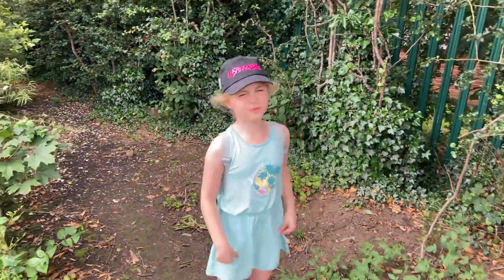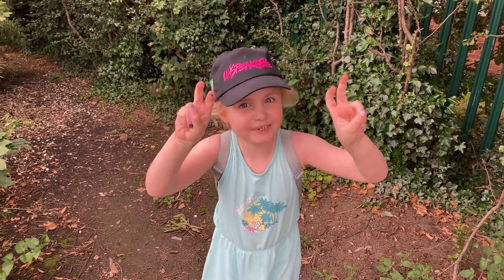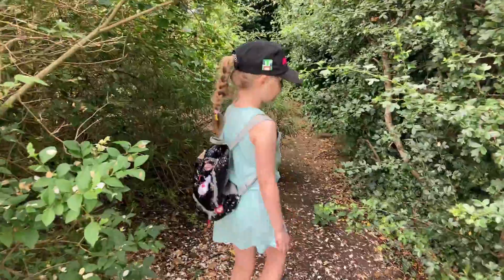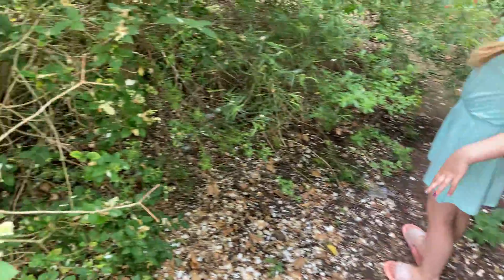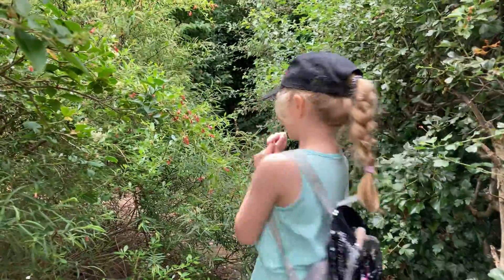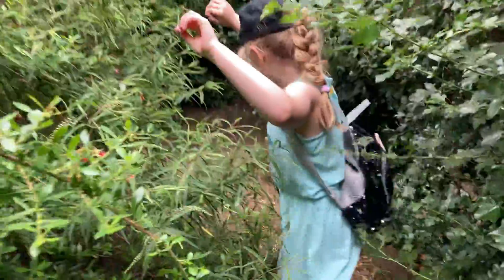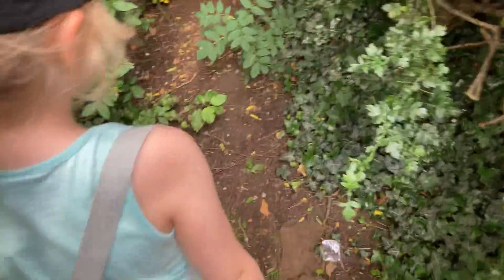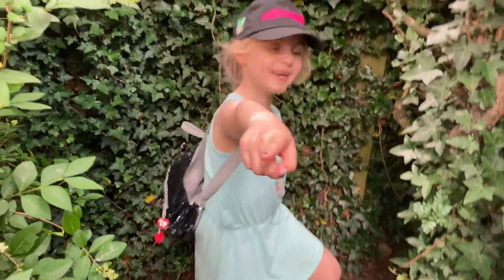My Secret Den….